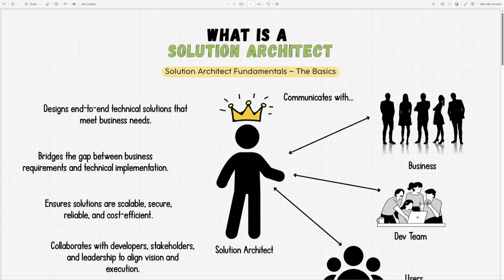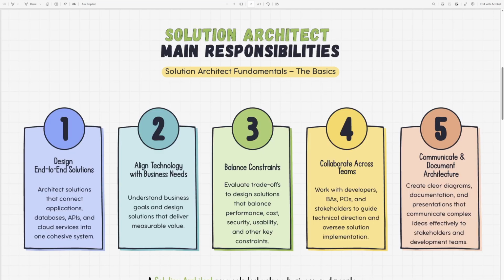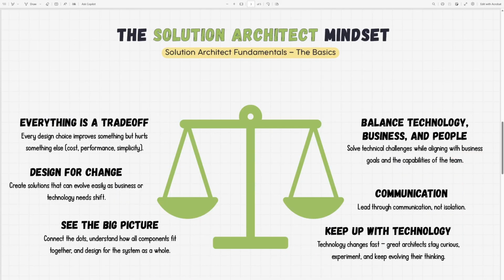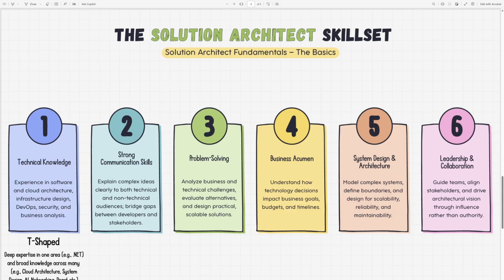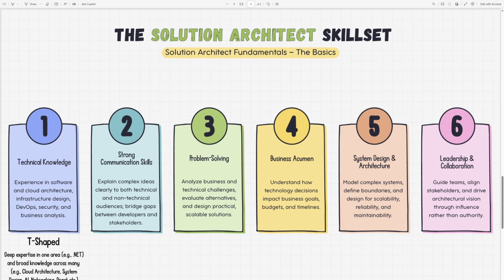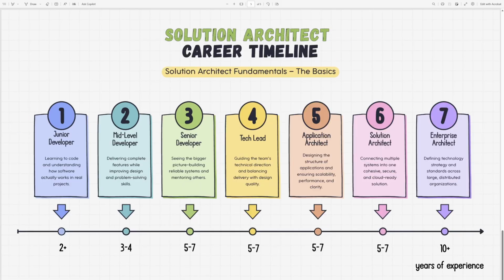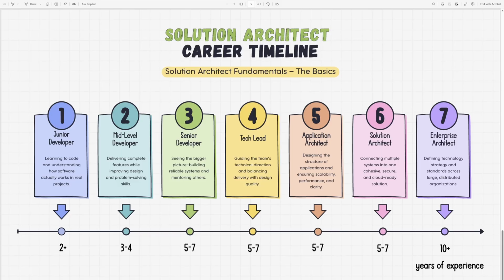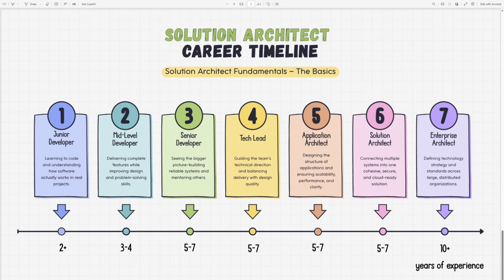Solution Architect Career Path Explained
How do you become a Solution Architect?
In this video, I share the real-world career timeline — from developer to architect — and what skills you need at each stage to grow in your tech career.